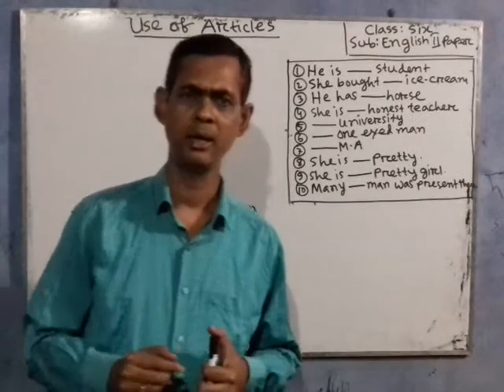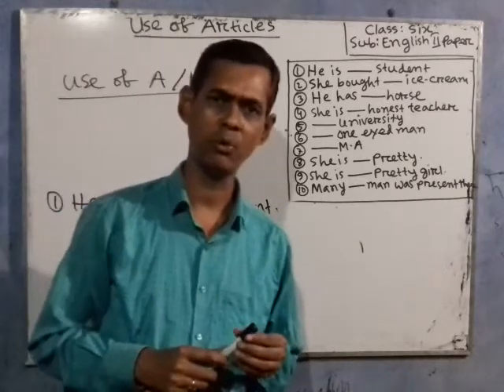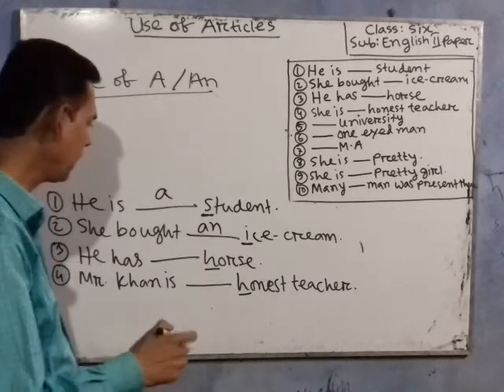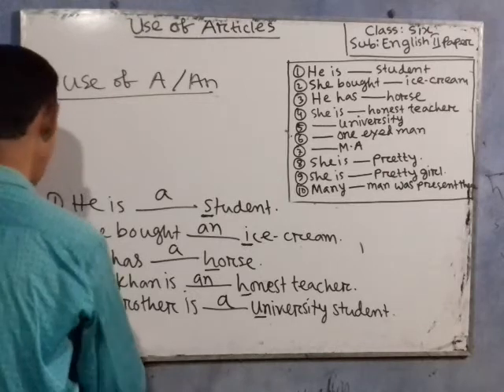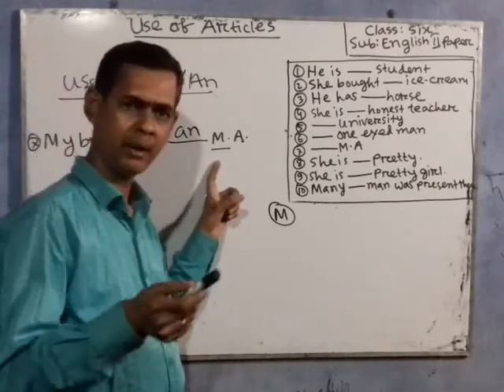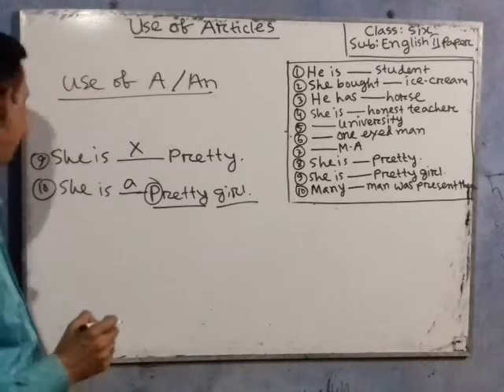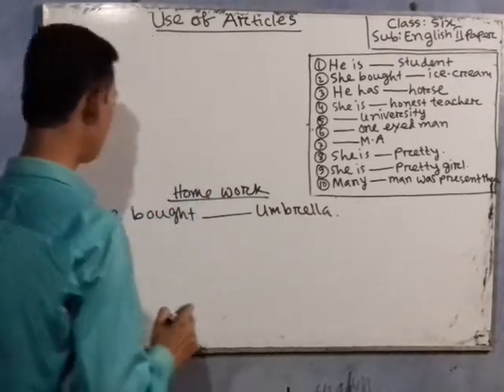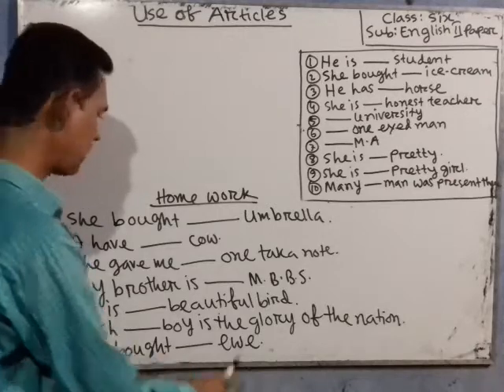Class: Six, English Grammar, Item: Articles, By- Shangkar Kumar Ghose.